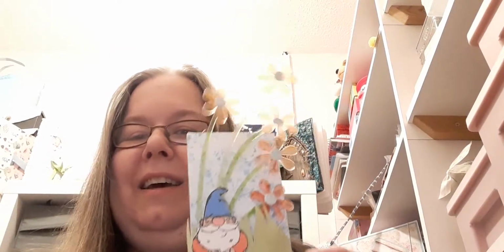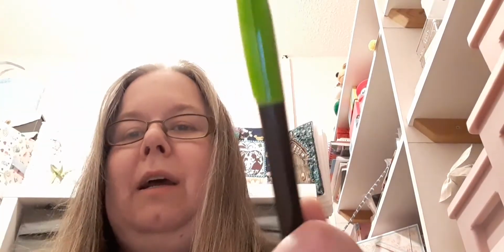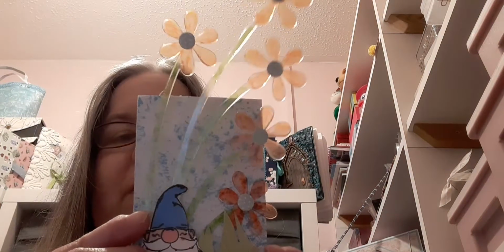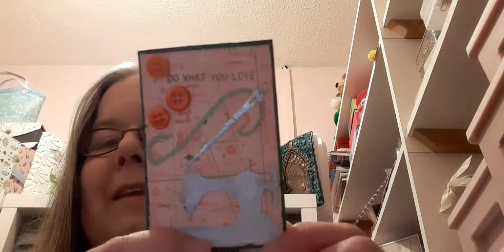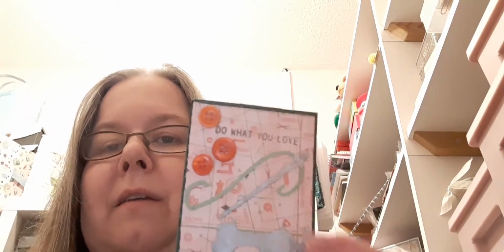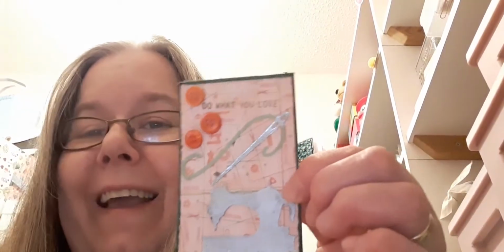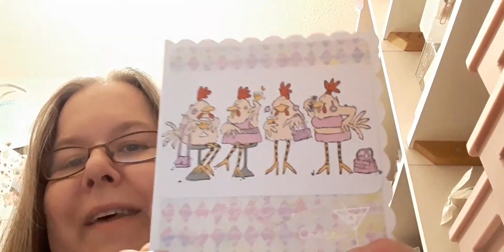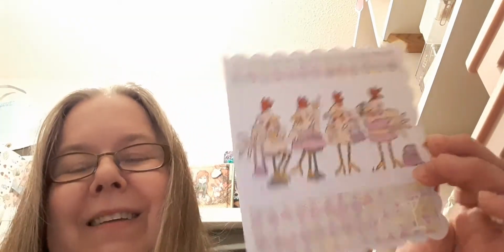Alphabet Challenge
I am joining in the Alphabet Challenge hosted by Hilary from Pink Bubble Cards.  I have made 2 cards and an ATC. A is for Acetate,  B is for Buttons and C is for Colouring. Please follow the link to see what Hilary has made for this challenge.